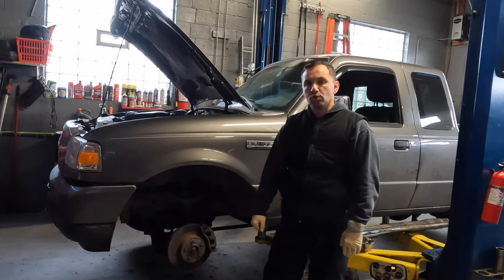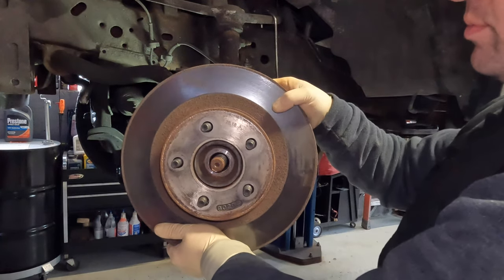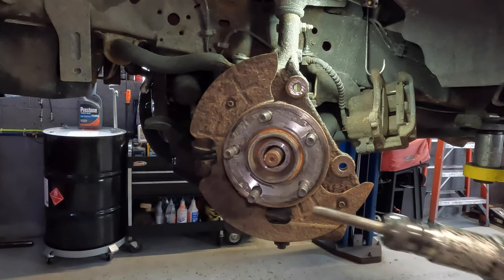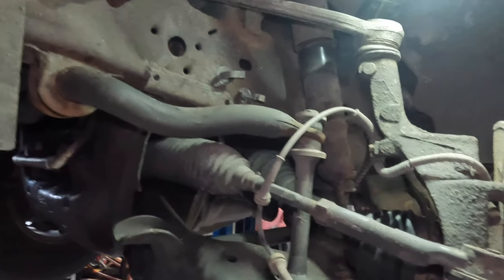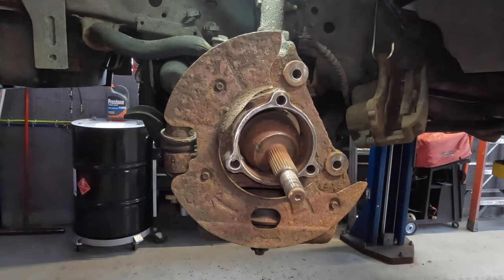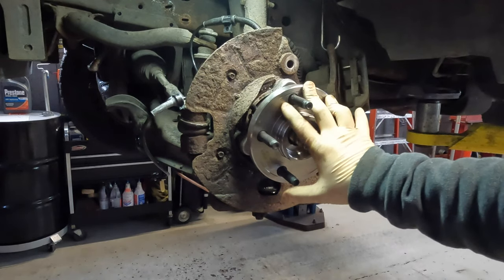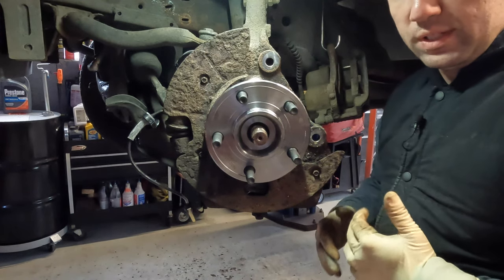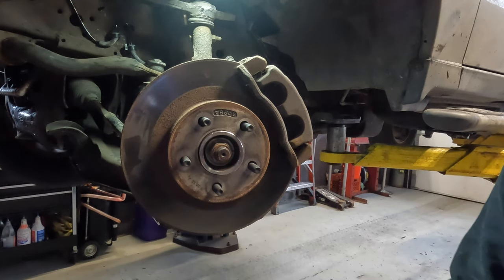CUSTOMER STATES TRUCK IS HUMMING AT SPEED! HOW TO REPLACE A FORD RANGER 4X4 FRONT WHEEL HUB BEARING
Today i show you how to replace a front wheel hub bearing on a Ford Ranger 4x4 enjoy!

Astro light
Axle nut socket set
Milwaukee 1/2 impact
Sunex 1/2in socket set
Air hammer
Hammer set
Caliper hanger
Sunex 3/8in socket set
Milwaukee 3/8 stubby impact
Gearwrench 3/8 ratchet
Hammer set
Gearwrench 1/4in socket set
Angle grinder
Angle grinder cleaning disks
Fluid film spray
Lock-Tite red
Pry bar set